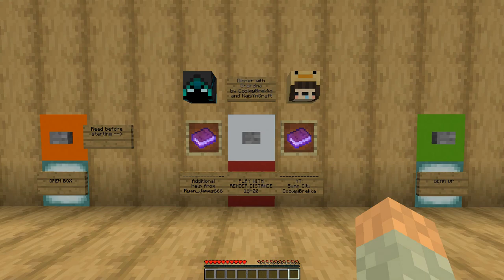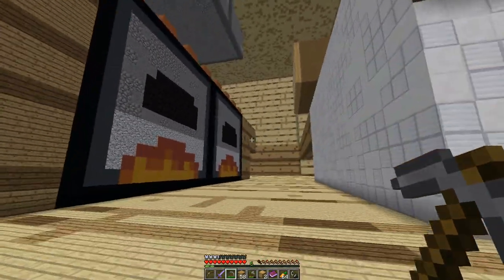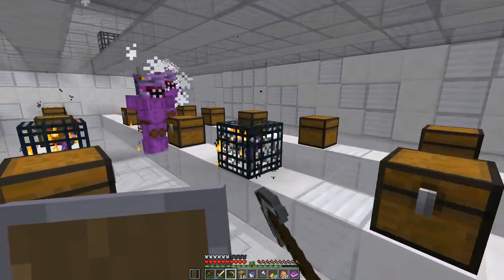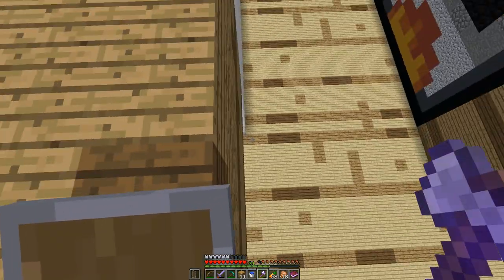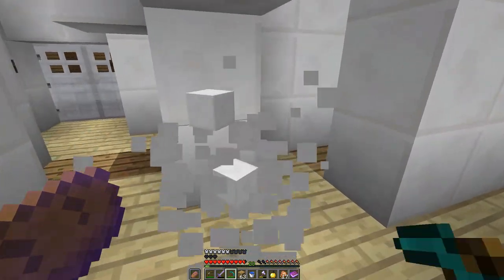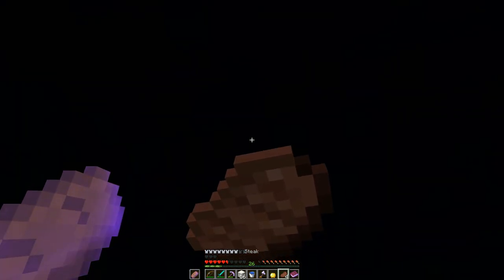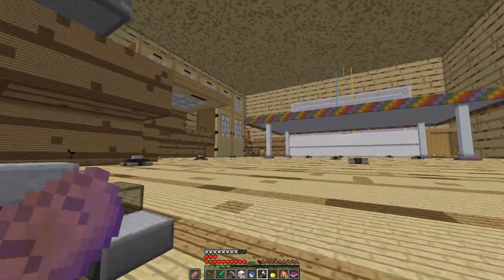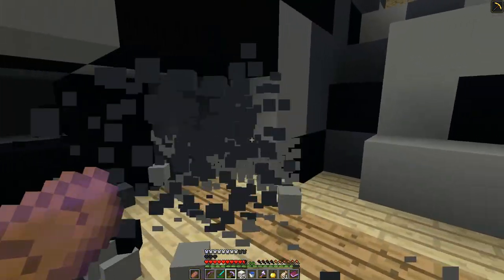Strawberry Jam 24 - Machine: Dinner With Grandma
Strawberry Jam is a CTM mapmaking event started by Shaymin_Rocks back in 2013. Participants are tasked with building a three-objective CTM map within a 72 hour time-frame. Currently on its 18th season and now organized by members of the CTM community, Strawberry Jam offers mapmakers the opportunity to showcase their talents and to introduce players to new game mechanics and mapping ideas. To celebrate this glorious occasion, I'll be playing through all of the entries this season.

The theme this season is "Machine," and we are playing Dinner With Grandma by CooleyBrekka and KaisYnCraft.